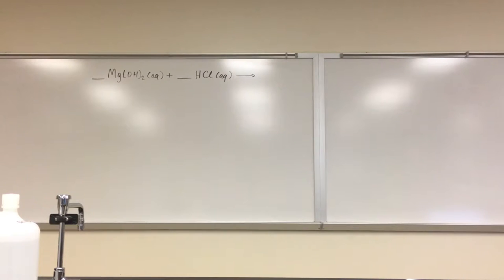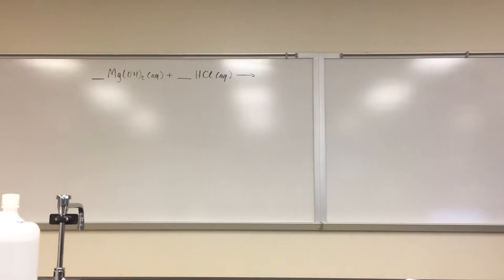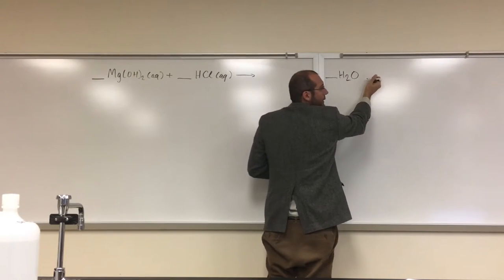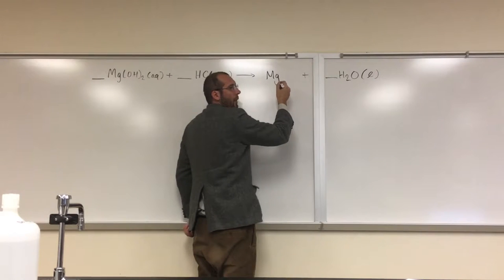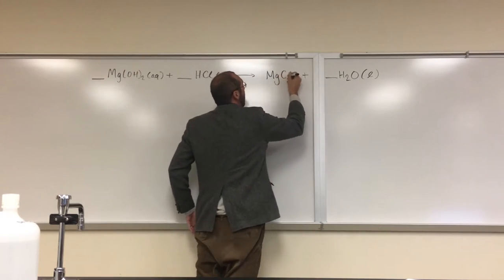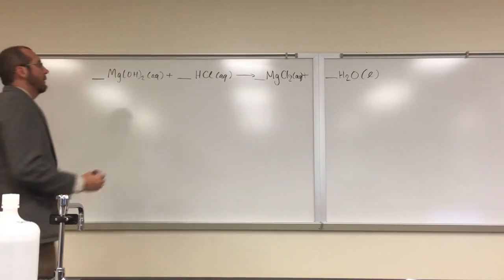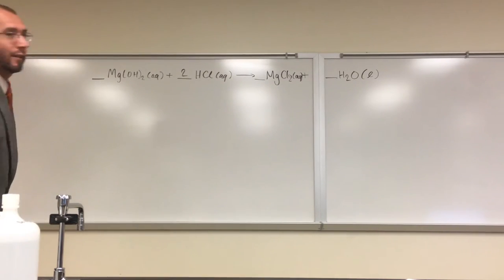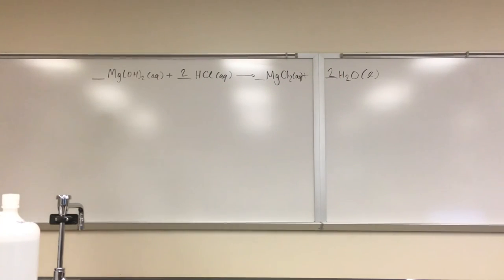Balance Acid-Base Reaction 001